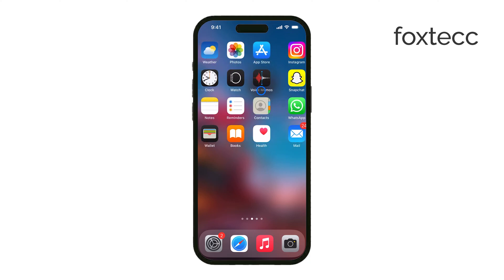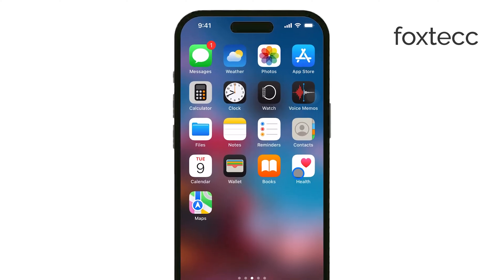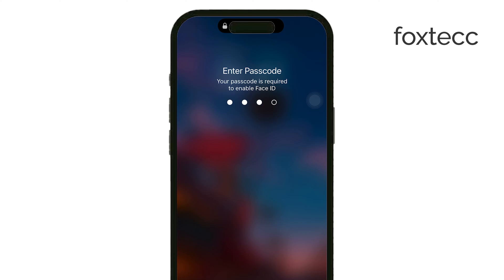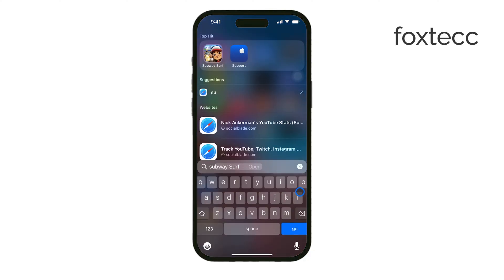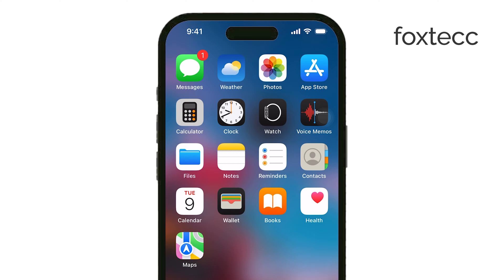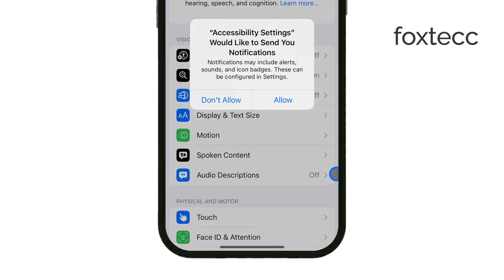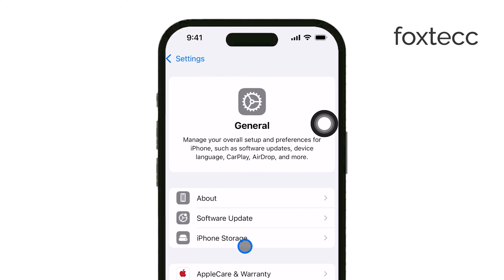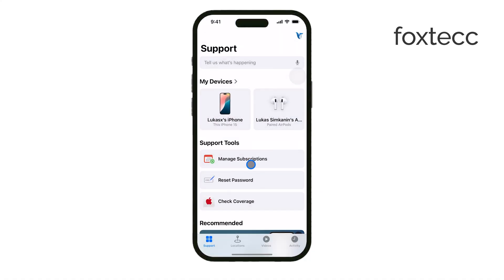What to Do When iPhone Button Stops Working (guide)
In this video, I’ll show you what to do if your iPhone button stops working. Learn how to troubleshoot common issues and explore alternative ways to navigate your device while you fix or replace the button.